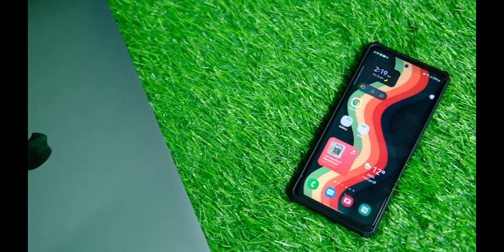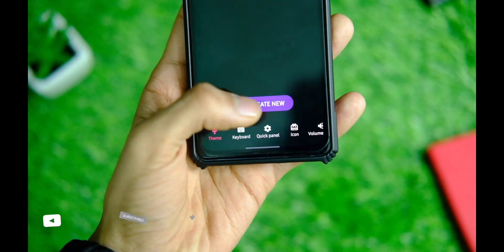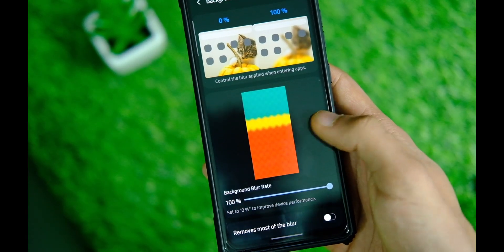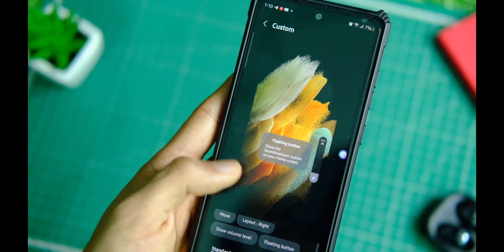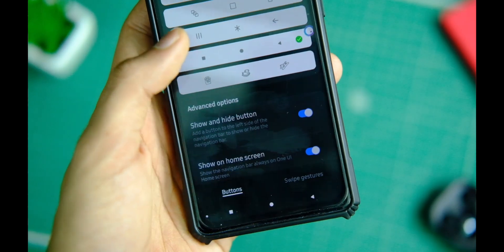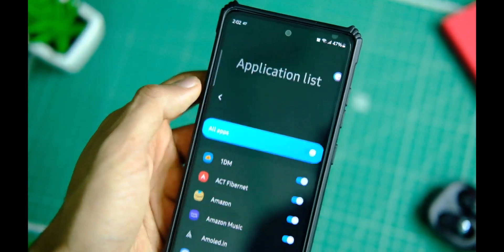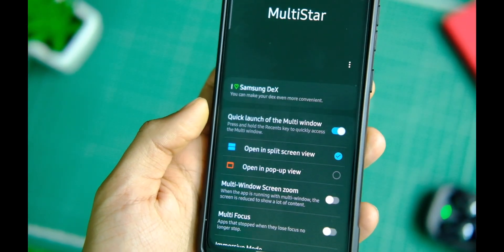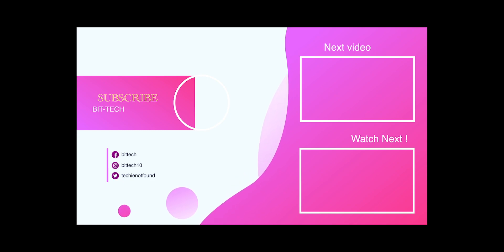Ultimate OneUI 4.0 (S20 fe) Customisation ft. Samsung Good Lock & Dex ❤️ 🔥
Hey what's up guys, so here is a quick review of oneui 4 customisation guide on android 12 with Samsung Good lock modules and Samsung dex on Samsung Galaxy S20 fe 5g with all new features after oneui 4 update.
 You will get the update on your samsung s20 fe and s20 fe 5g really soon.

Samsung will be rolling out oneui 4 update to all eligible phones later this year !

To reach me out on instagram:
Instagram.com/bittech10

The best deals on amazon great indian festival:

Samsung galaxy s21 fe 5g features & specs:
Display
6.50-inch (1080x2400)
Processor
Samsung Exynos 990
Front Camera
32MP
Rear Camera
12MP + 12MP + 8MP
RAM
8GB
Storage
128GB
Battery Capacity
4500mAh
OS
Android 11

0:00 - Intro.